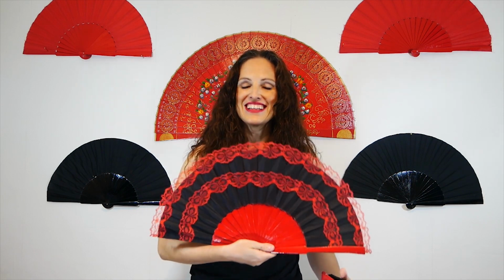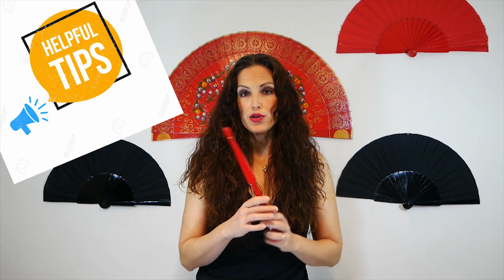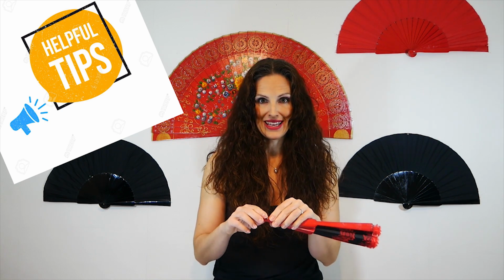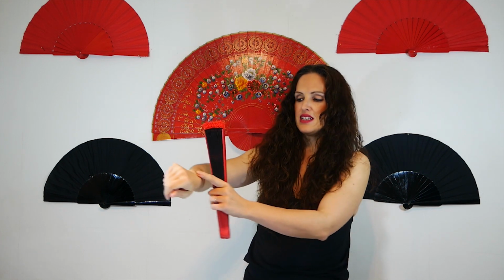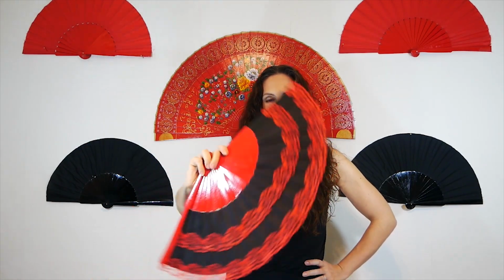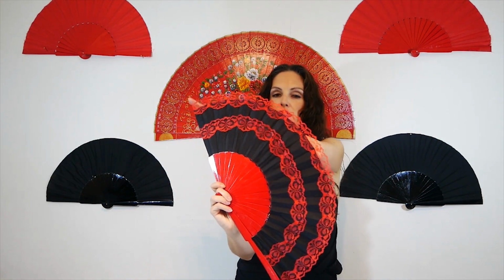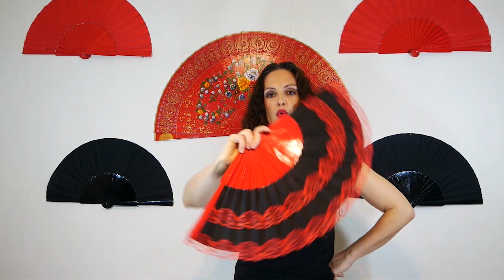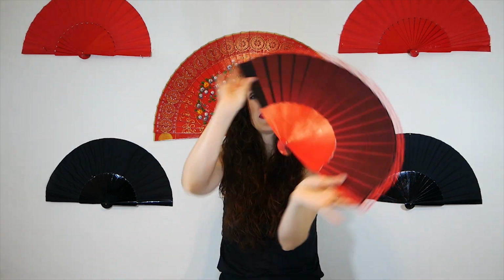How to move your hand fan in Flamenco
It's all about the flamenco fan this week!.
Looking to buy an affordable, high-quality flamenco fan?
-Online shop for Flamenco costumes and accessories:
Live classes in Central London from September 2019.
Join me in a series of monthly intensive workshops with a different theme in every class.

The OPEN FLAMENCO PROJECT with Maria Vega is live now!!
The aim of my project is to give online quality content about Flamenco and Spanish dance for all levels of expertise.
I truly believe in sharing knowledge, spreading the love for what I do and creating an open community online.
Here is some content you will find very soon, there will be much more!!
What are castanets and how to master the art of playing them?
How to choose your perfect Flamenco shoes?
What is a flamenco shawl and my foolproof tips to make the most of your practice.
How to dance with a hand fan in an easy and entertaining way?
How to keep a correct and healthy posture when doing your flamenco footwork?
How to move your hands, arms, foot in Flamenco?
How to wear your accessories and costumes in style?
All about rhythm and clapping and the "Palos" of Flamenco explained in an easy way.
This and much more will be posted on my channel every single week and of course all absolutely free!!

Please join me in this new adventure, after being a professional dancer and choreographer for more than 20 years, I'm really looking forward to sharing my knowledge and insider tips with you!!
Love
Maria xx